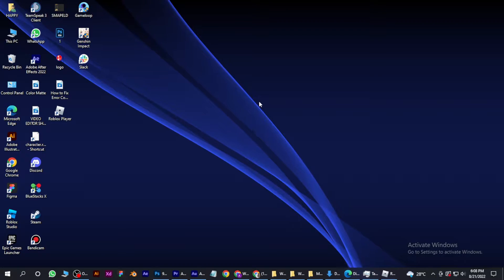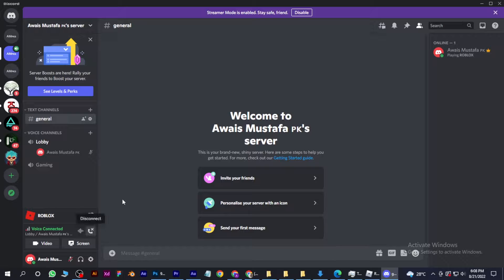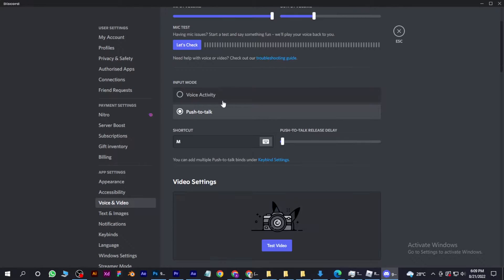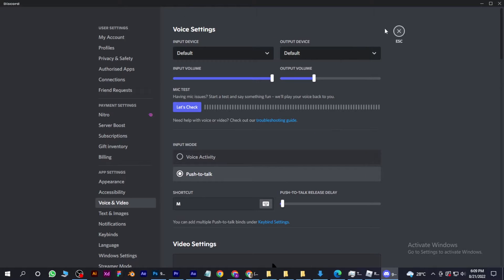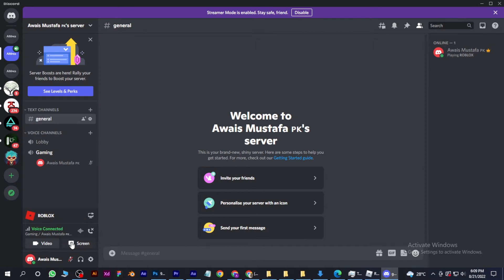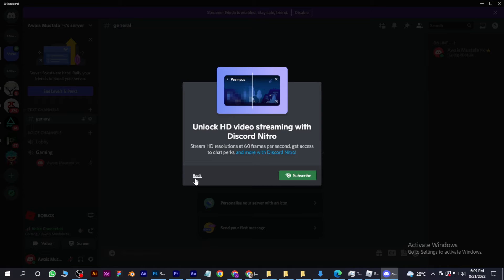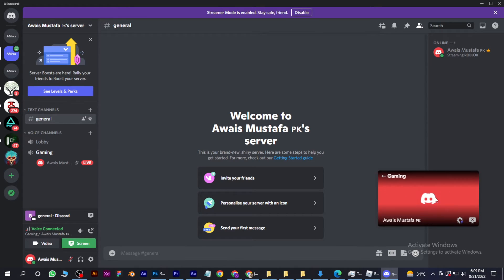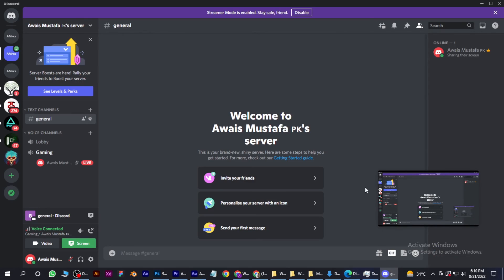How to Stream Roblox on Discord (2025)